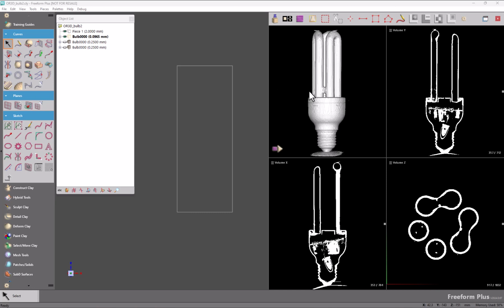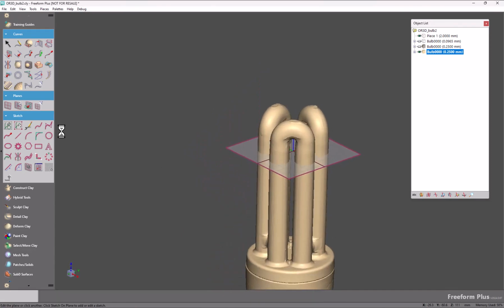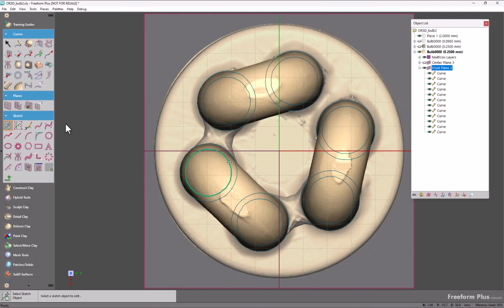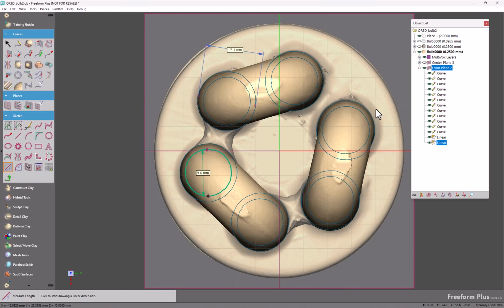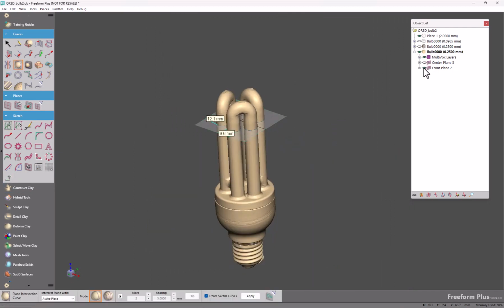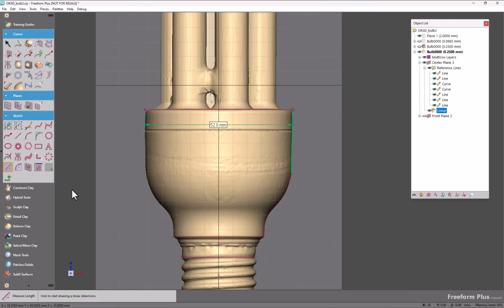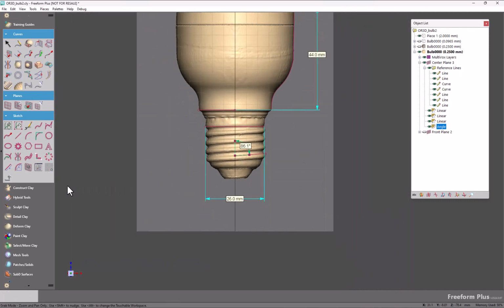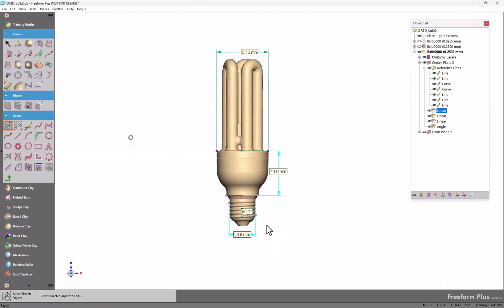2D Measurements – Feature Highlight | Oqton Freeform 2024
Brand new for Freeform 2024, we added Measure Length and Measure Angle tools to the Sketcher which allow users to annotate and document 2D sketch objects for reference.

Speak to sales:
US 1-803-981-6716